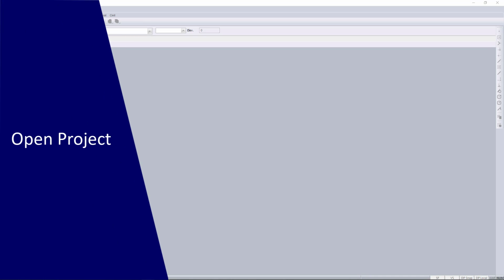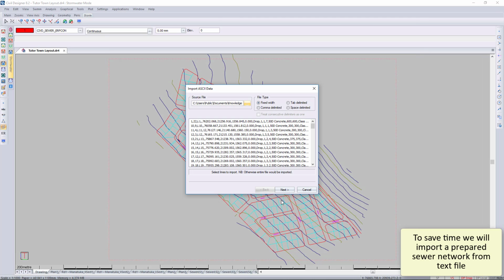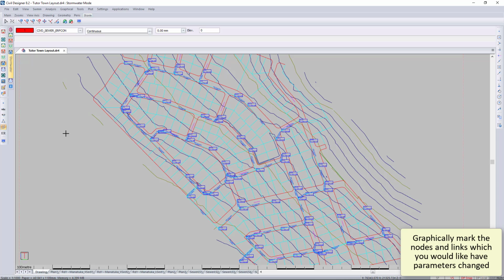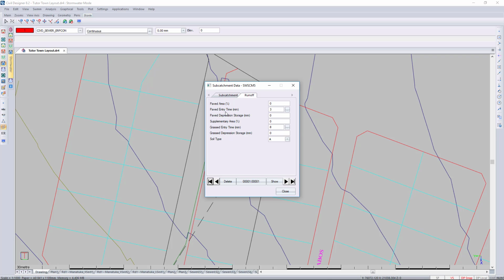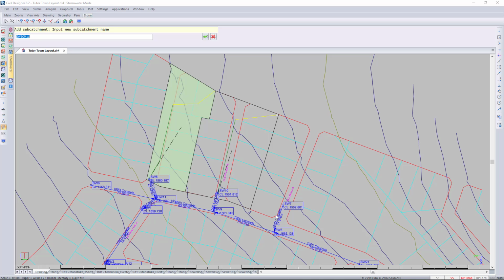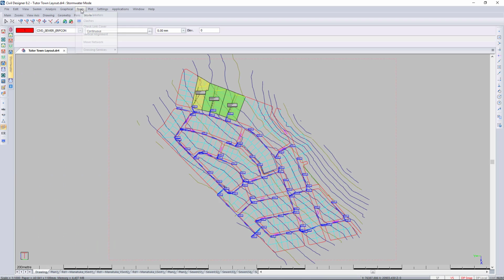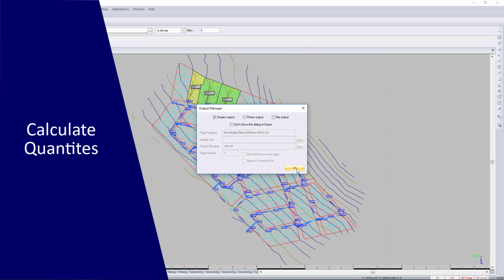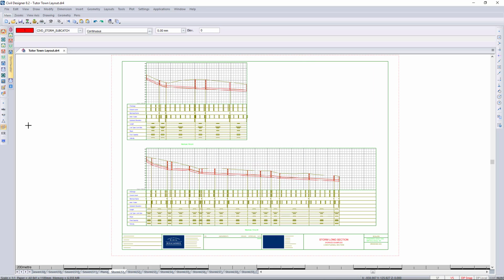CIVIL DESIGNER Introductory tutorial 5 - Storm Design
Civil Designer Introductory tutorial 5 - Storm Design (Illudas Model)